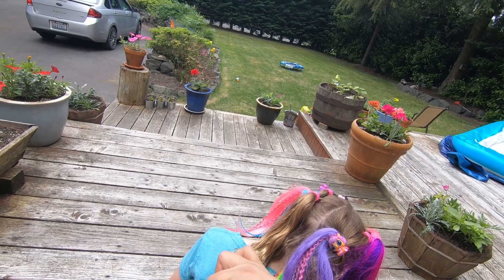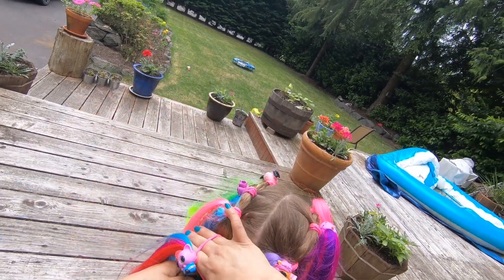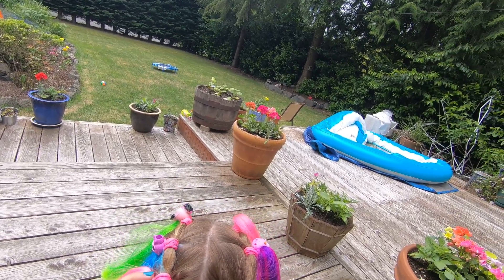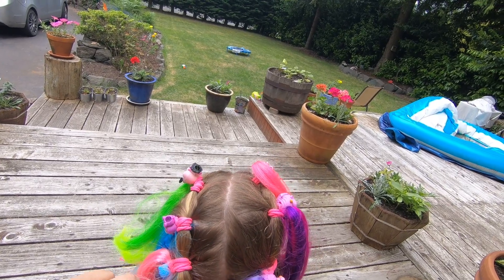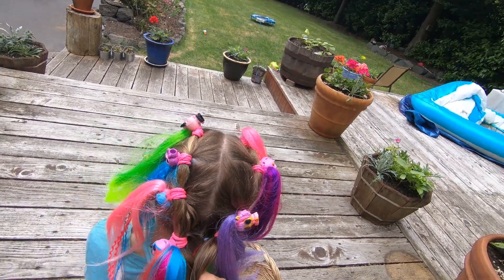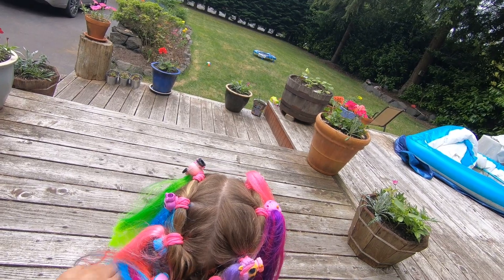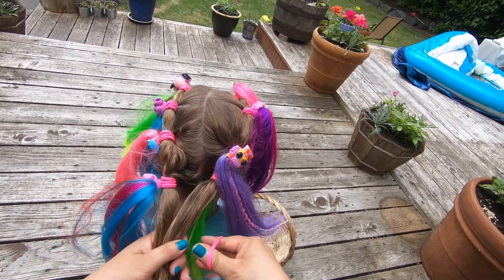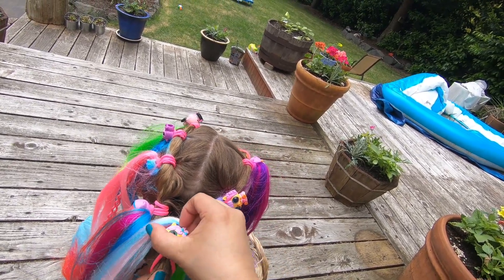How to do a Fun and Cute hairdo with accessories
Adding fun hair accessories to a hairdo just puts that extra cuteness  into the do.